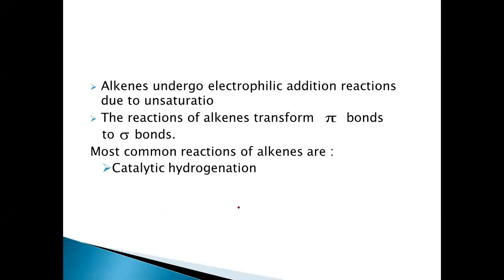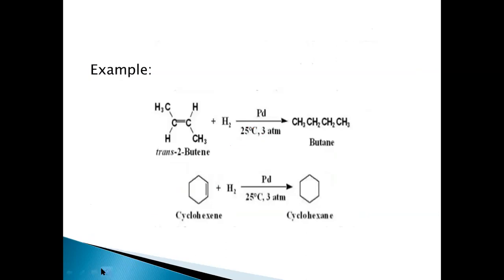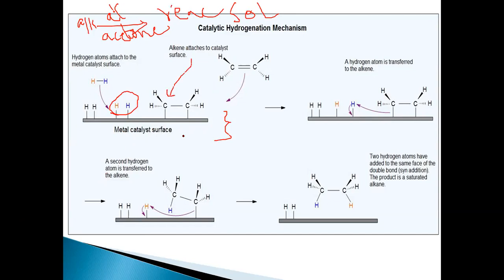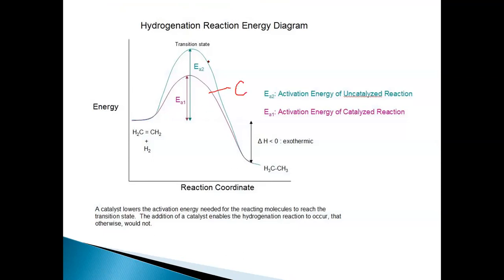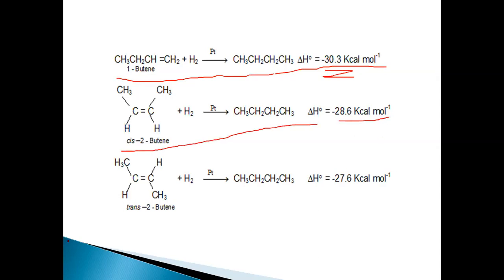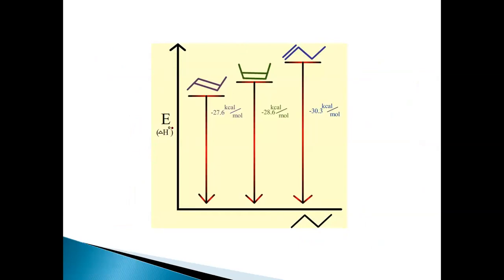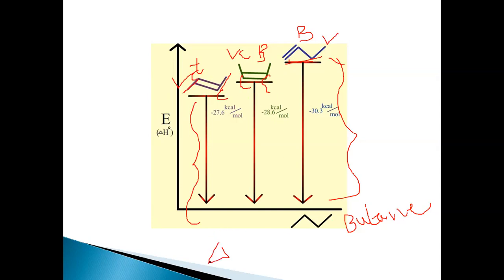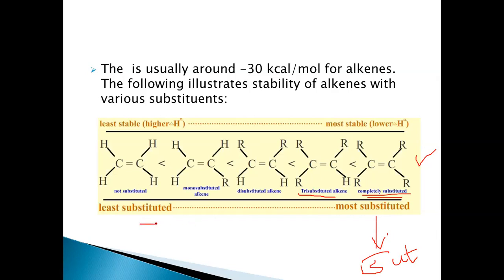catalytic hydrogenation (properties of Alkenes) (Acyclic hydrocarbons- chapter5) Degree 1st semester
catalytic hydrogenation
properties of Alkenes
Acyclic hydrocarbons- chapter5
This video is pulled out from degree 1st semester syllabus from chapter 5 i.e, Acyclic hydrocarbons. The whole chapter is being uploaded on my channel under the playlist